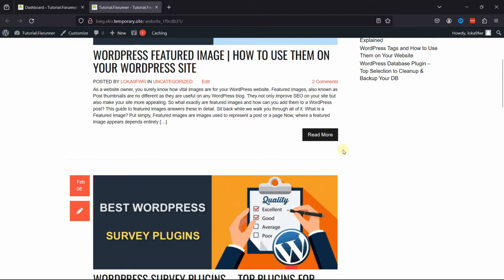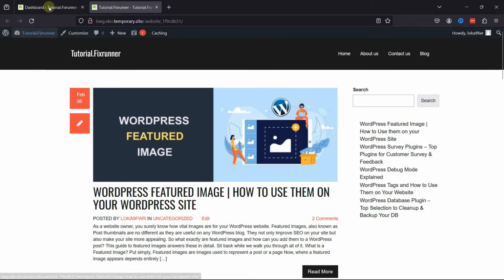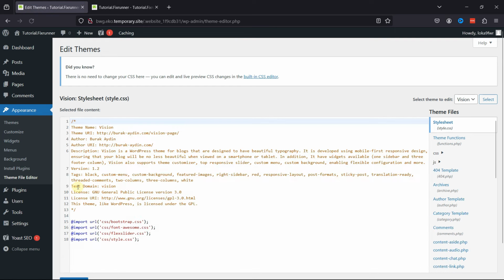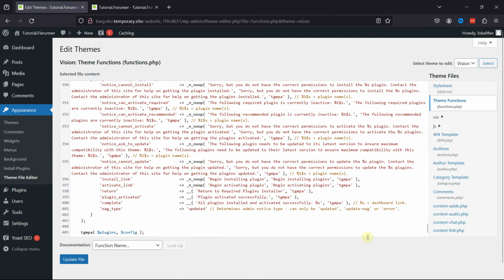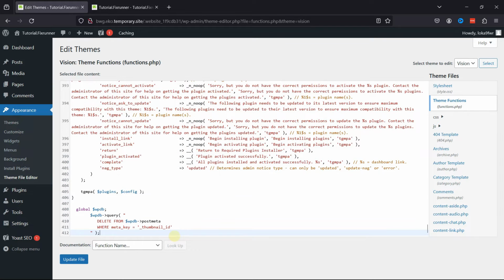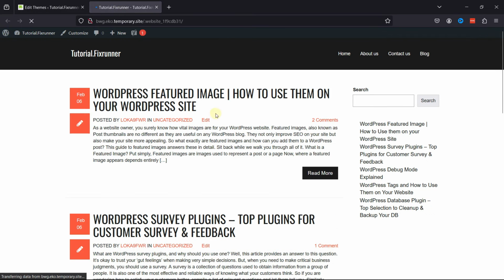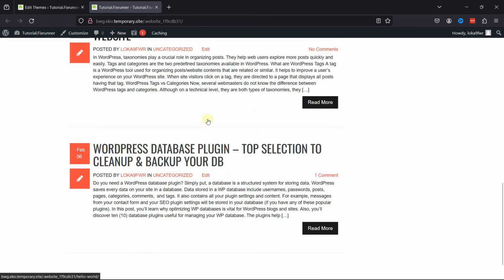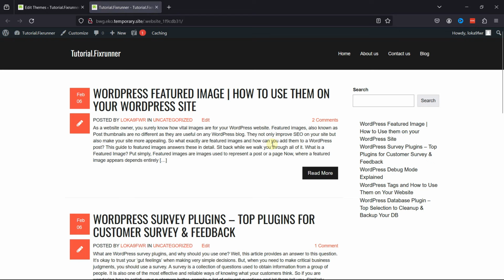How To Bulk Remove Featured Images From Posts In WordPress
The quick and easy way to bulk remove featured images from posts in wordpress. Featured images can contribute to the overall size of your web pages, affecting loading times. If you are focusing on optimizing your site's performance, especially in terms of speed, removing unnecessary featured images can help reduce the size of your pages and improve loading times.

0:00 - Introduction.
0:37 - Navigate to Theme files.
1:00 - Add the code.